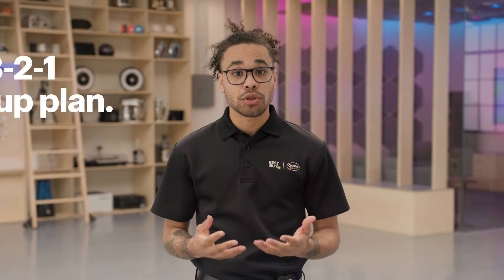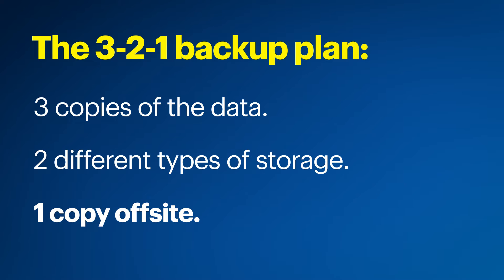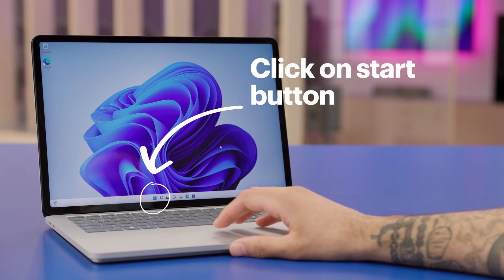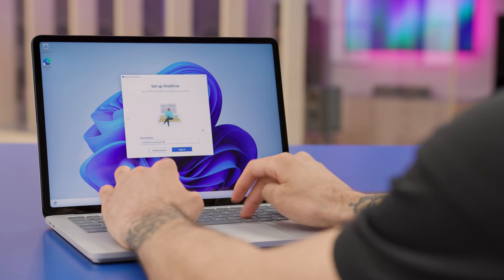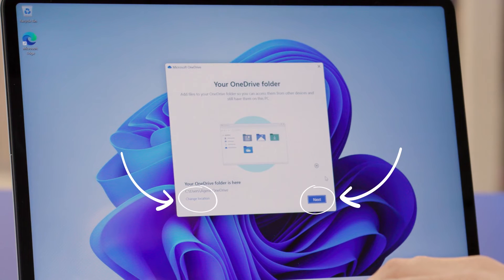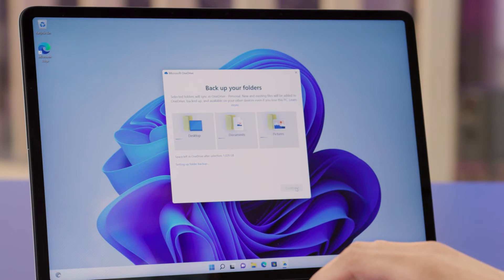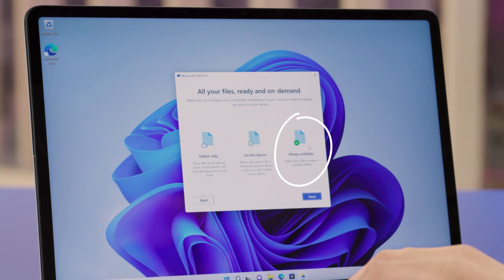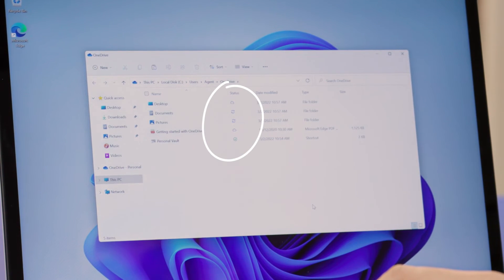Backing Up Your Data to the Cloud - Tech Tips from Best Buy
Want to make sure you’ve saved a copy of all your files? Agent Schroder’s here to show you how easy it is to set up a cloud backup for your documents, photos and more. You’ll also find out how a cloud service like Microsoft OneDrive can help you implement one phase of your backup plan. You’ll need a Windows computer, a Microsoft OneDrive account and a mobile device. Agent Schroder will be working with a Microsoft Surface Laptop Studio with Windows 11 and a Google Pixel 6. Your steps might be a little different depending on which devices you use.

If you’d like to skip ahead:
Get Microsoft OneDrive set up: 1:29
Accessing files on your mobile device: 4:21

If you have questions, ask us in the comments. We’ll get back to you.